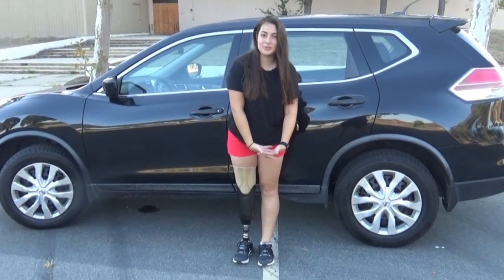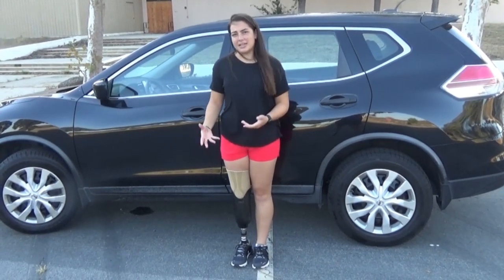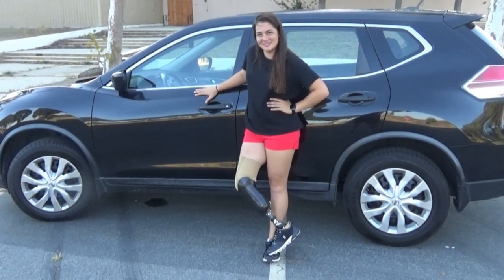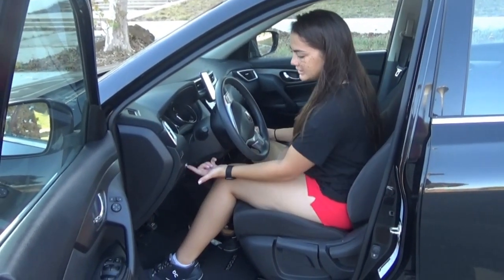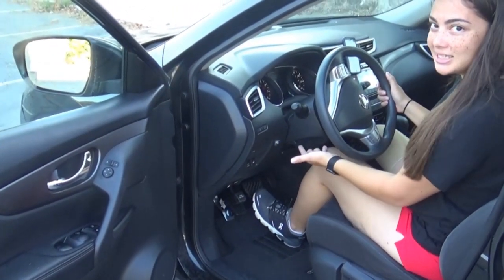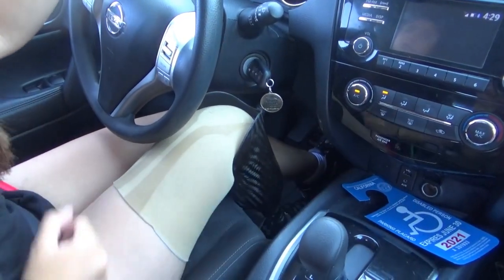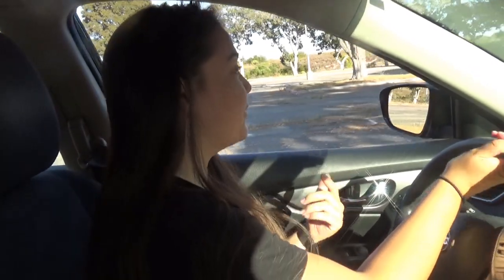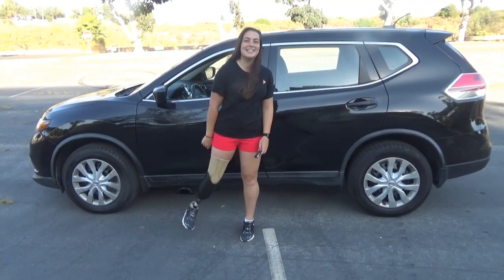How I Drive as a Right Below Knee Amputee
Hello!

My name is Annika Hutsler and I electively amputated my leg on April 02, 2019.

 My vlog is a video journal of my day to day life from my first steps to trying and retrying sports for the first time as an amputee. I appreciate any and all feedback. I am here, first and foremost, to update my friends and family on my life, but I also love the idea of inspiring others.

In this video, I show my brand new left accelerator pedal that was installed with the help of Semper Fi Fund. I show how my system works and explain why I chose to have this product installed in the first place.